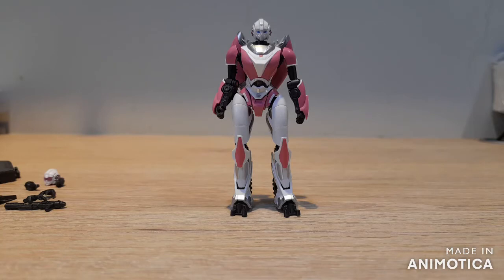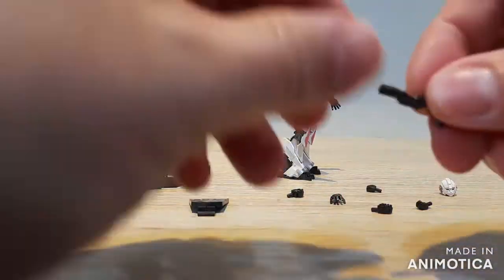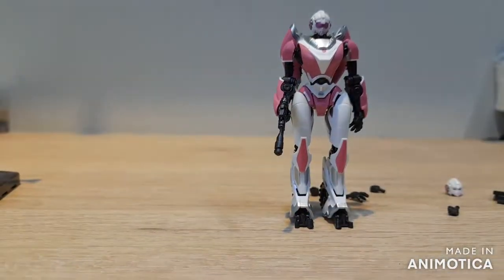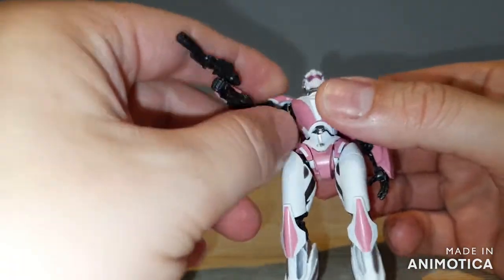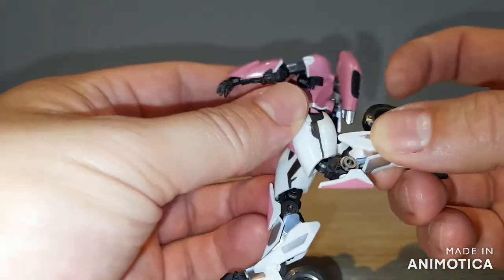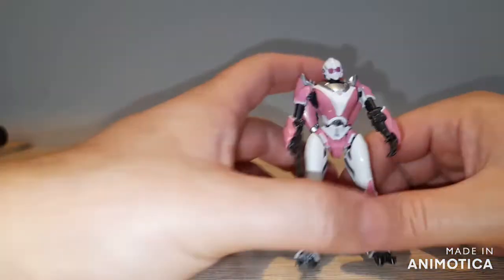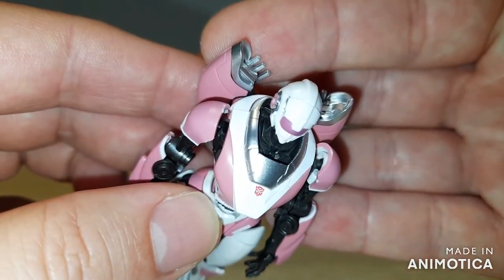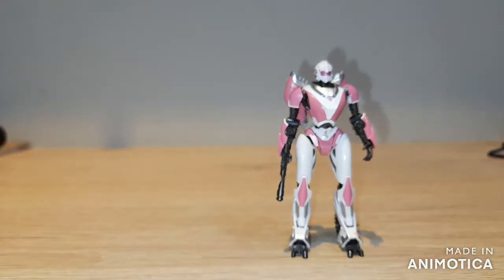Trumpeter Smart Kit 04 Arcee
Is this Autobot a true femme fatale? Or just a plain old fatality? Watch and find out!